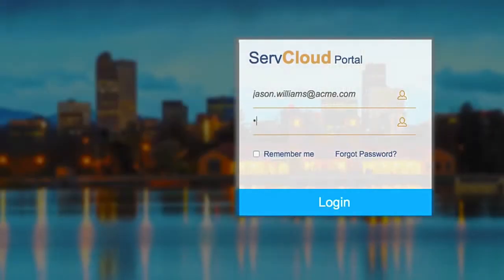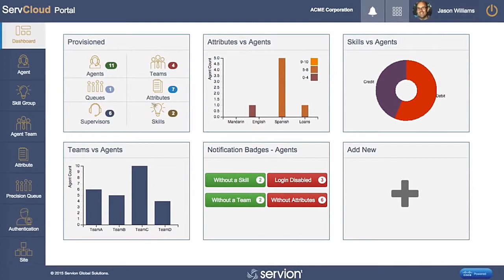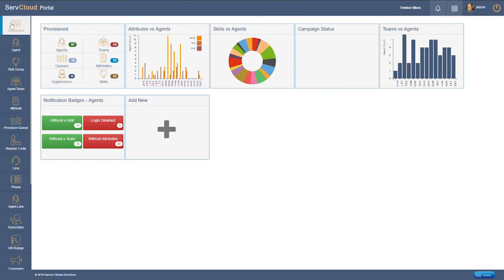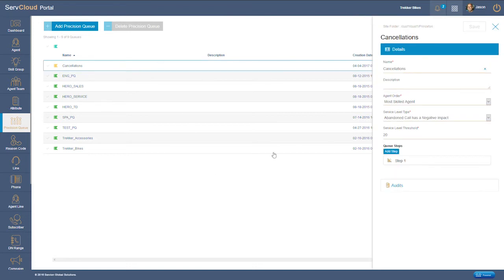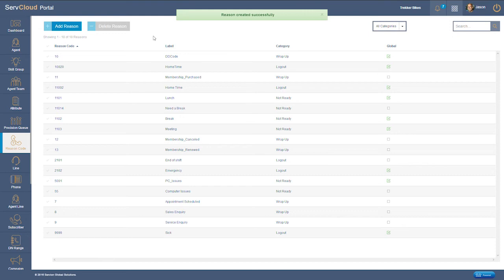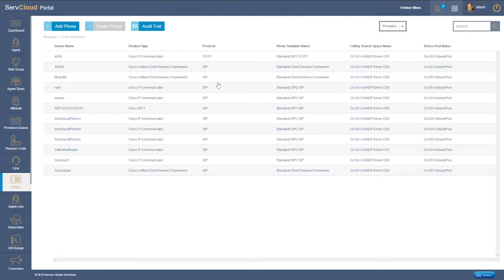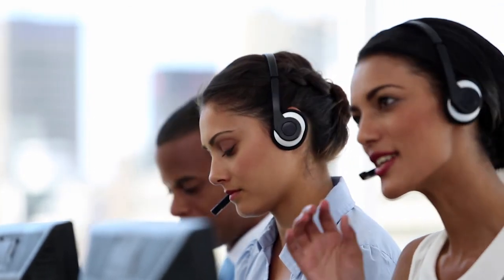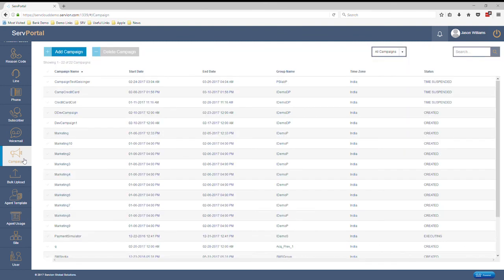ServCloud: Cutting-edge CCaaS and UCaaS for superior CX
ServCloud is Servion’s highly-scalable managed CCaaS and UCaaS platform that goes beyond delivering a mere cloud-ready production environment. It offers a browser-based interface for managing critical information, robust analytics, and actionable insights. Designed with Servion’s 20+ years of experience, ServCloud will ensure that your contact center is running at peak performance to enable exceptional customer experience.